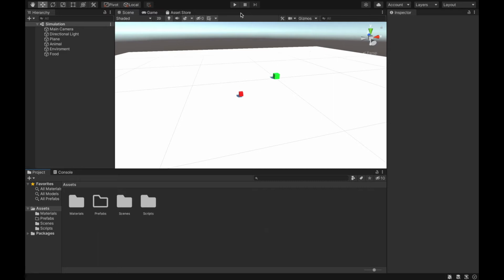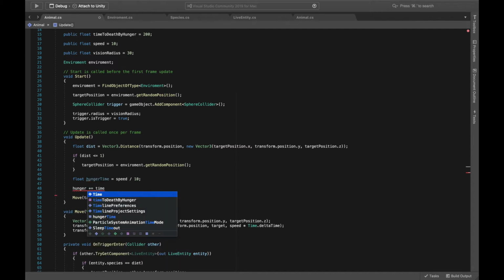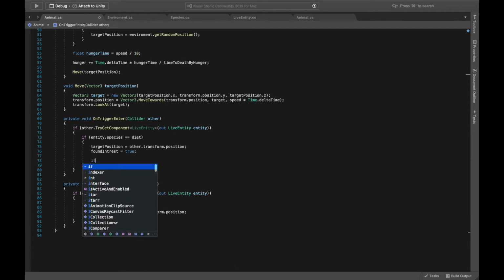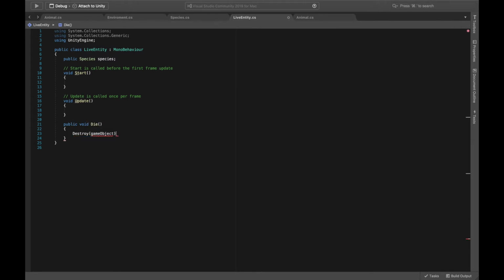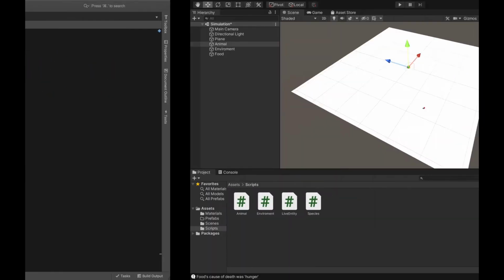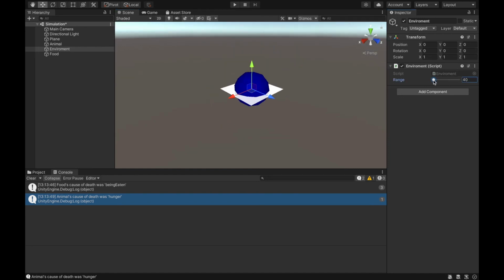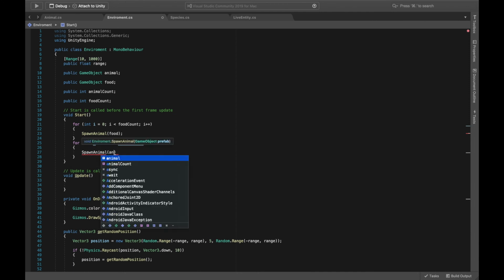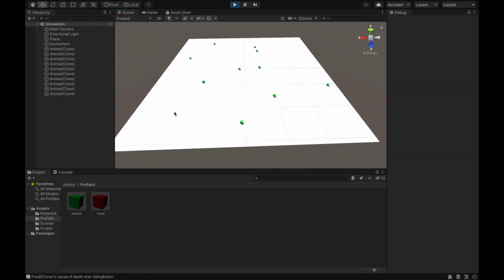Unity Ecosystem Tutorial #2: Consuming Resources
In this video, we allow our little green animal to eat and starve!